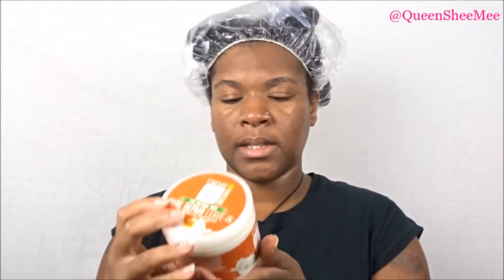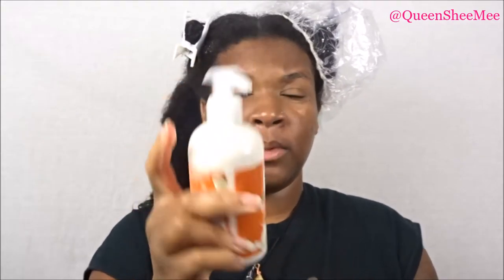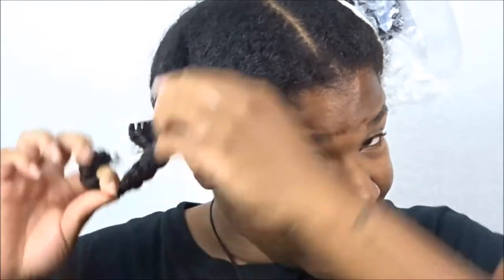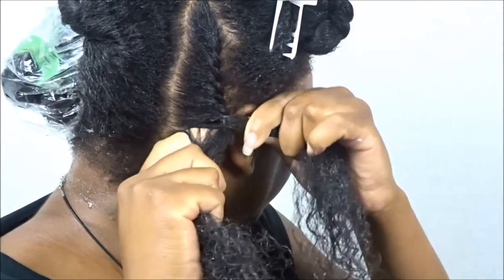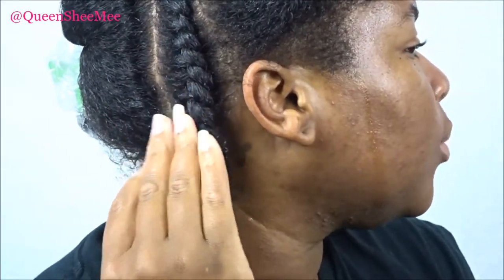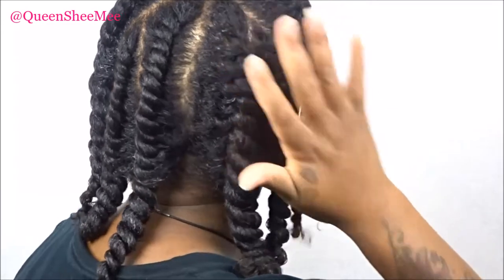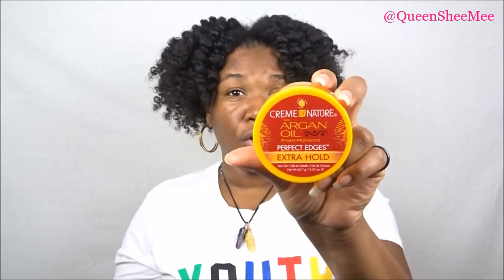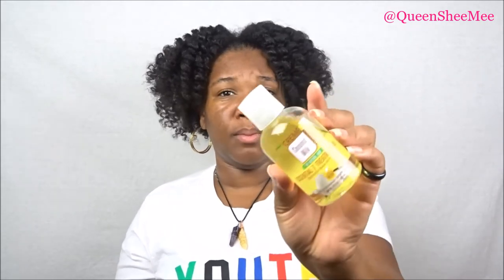CREME OF NATURE Coconut Milk Review & Demo | Type 3/4 Natural Hair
Hi Queen's and welcome back for another NaturalHair Review & Demo! I'm using products from the MayCurlkit featuring the CREME OF NATURE 💛 TAKEOVER! 🙊💕🙌🏾 We received the "Coconut Milk" Collection for Natural Hair.

Thank you so much for hanging out with me today and I'll see you in the next upload!! 🤗

Influenster: Queen Esther S.